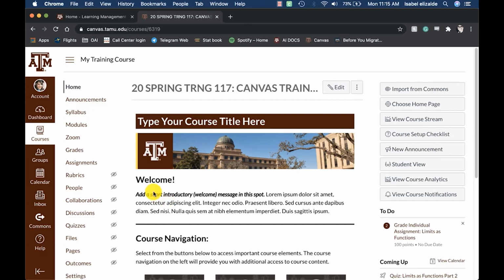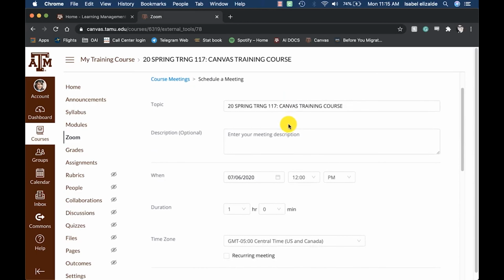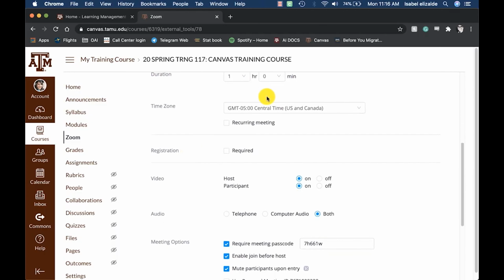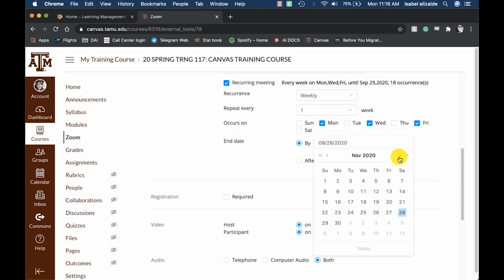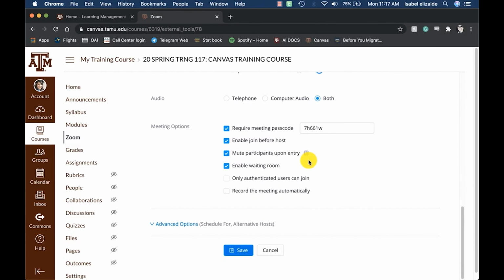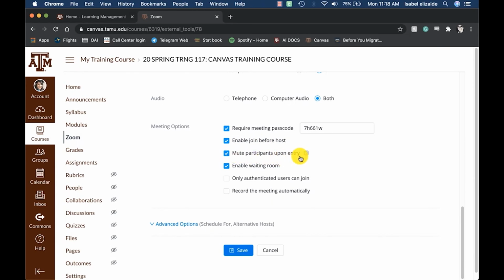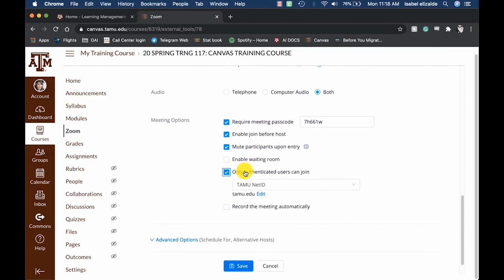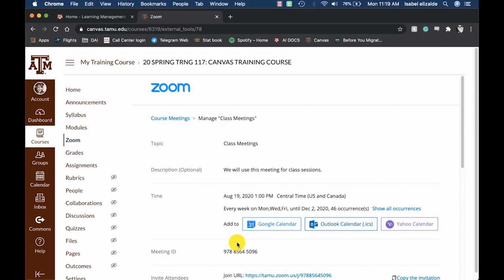Scheduling a Zoom Meeting in Canvas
This training session covers how to schedule a Zoom meeting in Canvas, as well as the best practices to implement when using Canvas.

The Center for Teaching Excellence at Texas A&M is committed to inspiring innovation through transformational teaching and learning and seeks to impact students from all over by creating pathways to improved retention, accessible enrollment, and delivery supported by a diverse education technology landscape.

00:00 Intro
00:35 Navigating to Zoom Meeting Link
00:47 Scheduling a Class Zoom Meeting
04:25 Conclusion